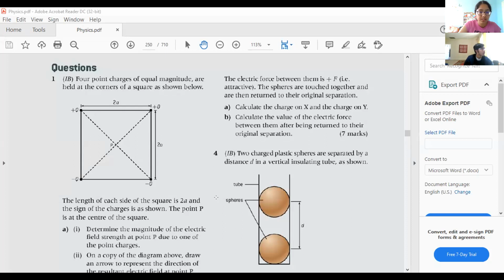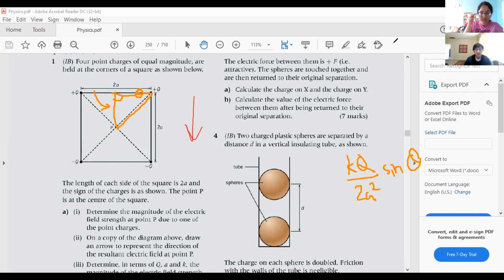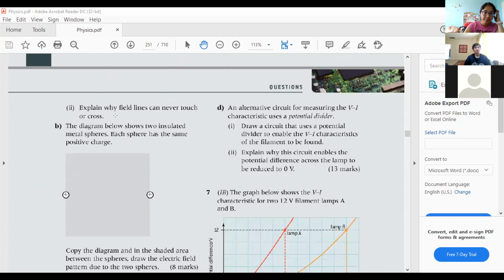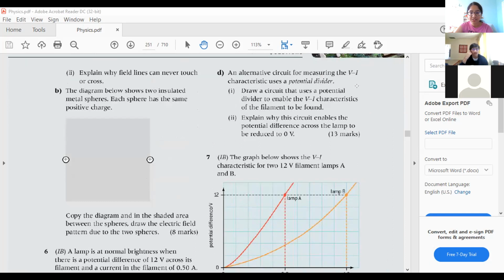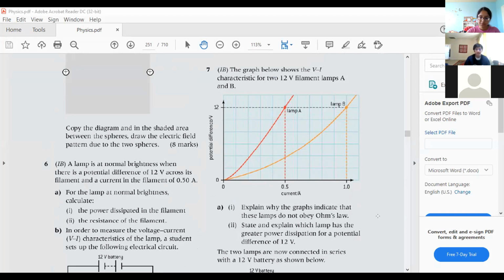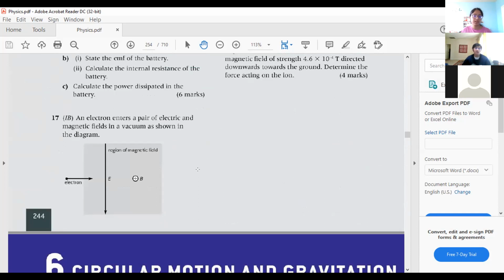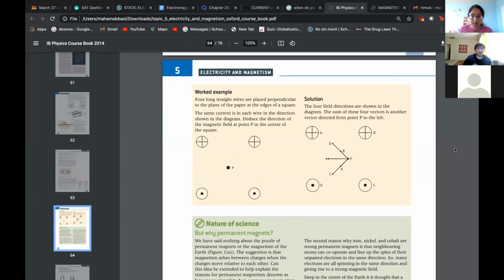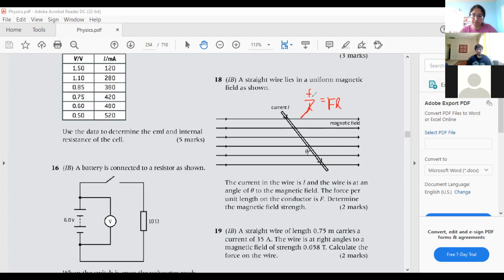IB Physics Review (03/28/2021)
for the test on all of electromagnetism, but mostly magnetic fields